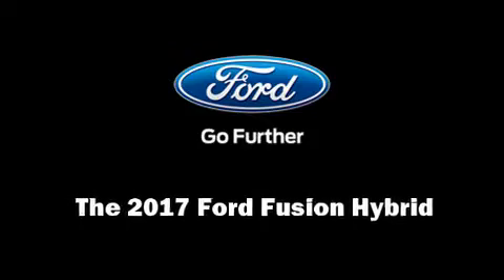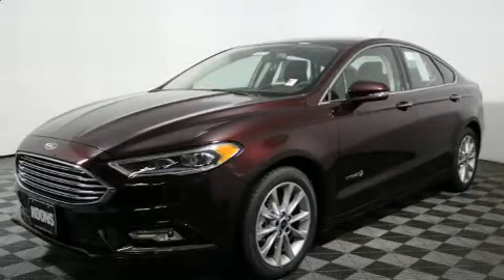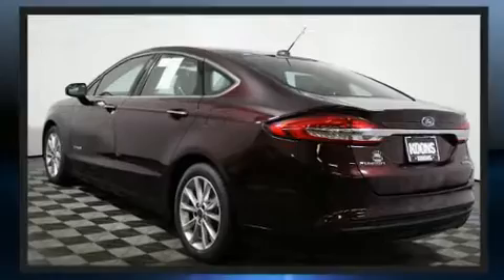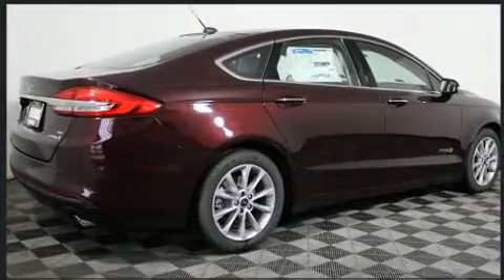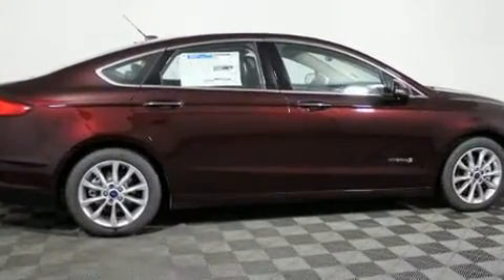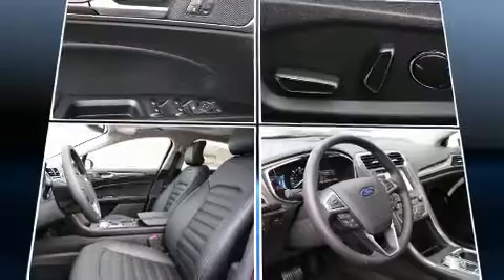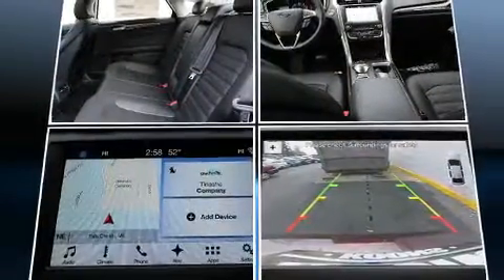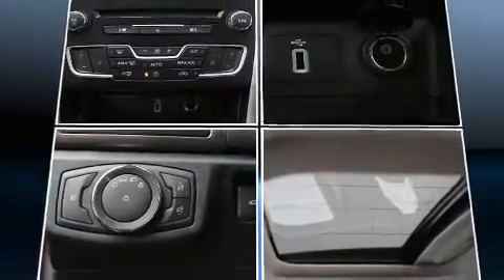2017 Ford Fusion Hybrid SE in Falls Church, VA 22044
Outstanding design defines the 2017 Ford Fusion Hybrid. This 4 door, 5 passenger sedan leads among competitors in its segment. It features a continuously variable transmission, front-wheel drive, and a 2 liter 4 cylinder engine. It's equipped with tons of terrific amenities, but it won't break your budget. Such as remote keyless entry, 1-touch window functionality, speed sensitive wipers, a built-in garage door transmitter, power front seats, fully automatic headlights, telescoping steering wheel, and much more. For drivers who enjoy the natural environment, a power moon roof allows an infusion of fresh air. Premium sound drives 11 speakers, providing you and your passengers a sensational audio experience. Passengers are protected by various safety and security features, including: dual front impact airbags with occupant sensing airbag, head curtain airbags, traction control, brake assist, a panic alarm, an emergency communication system, and 4 wheel disc brakes with ABS. With electronic stability control supplementing mechanical systems, you'll maintain precise command of the roadway. We pride ourselves in consistently exceeding our customer's expectations. Stop by our dealership or give us a call for more information.